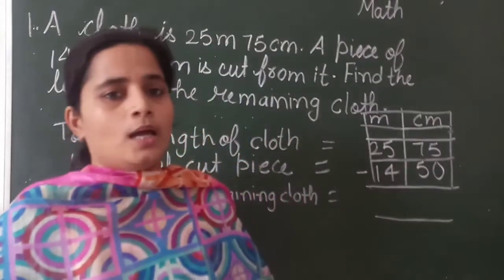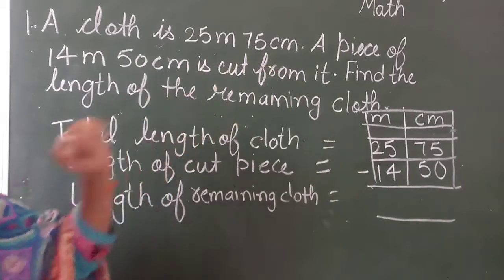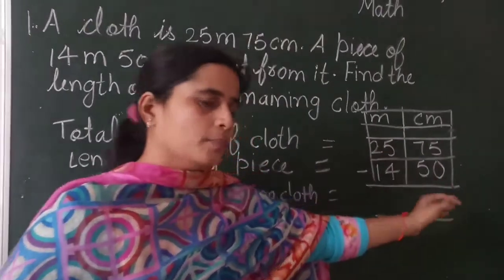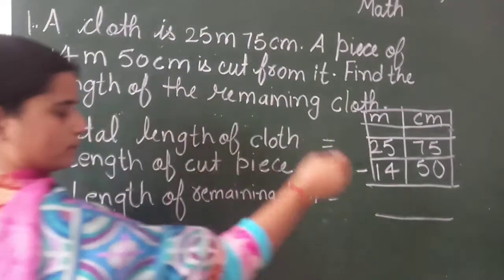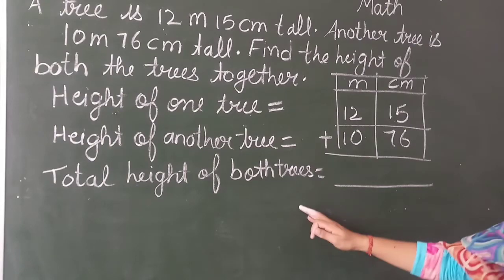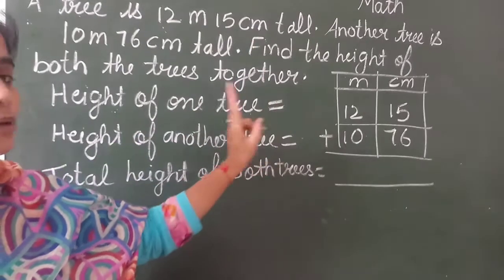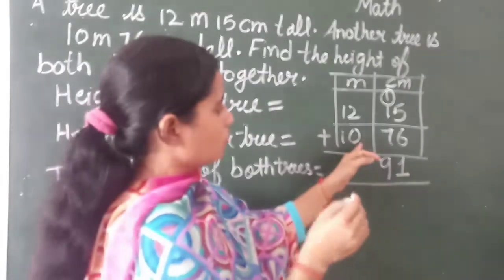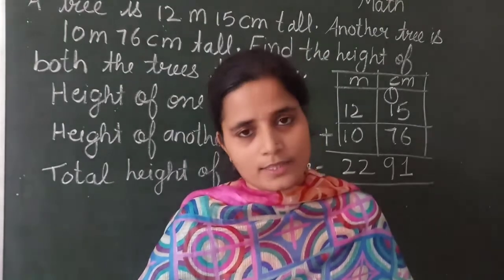Class 2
Exercise 10.4